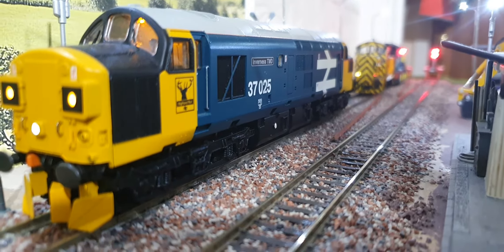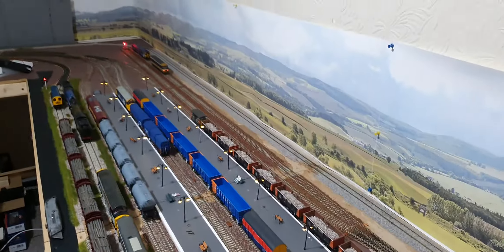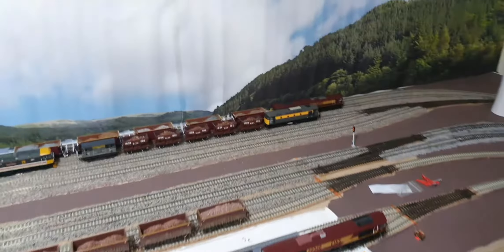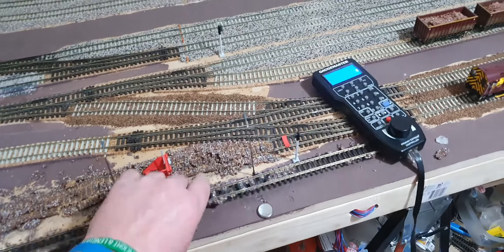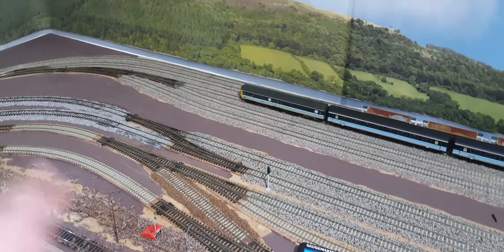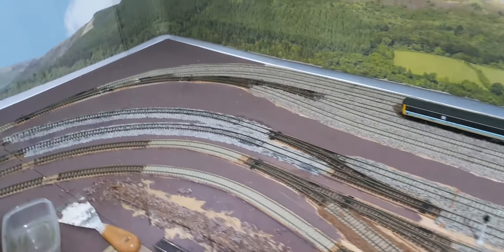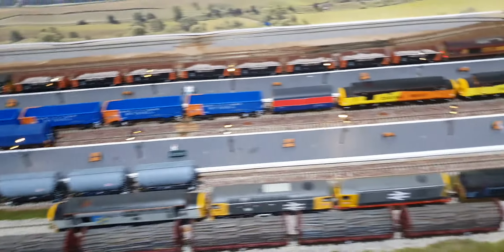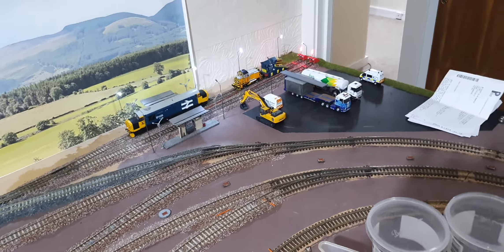Layout Update 01.03.2021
Packing All The Stock Away